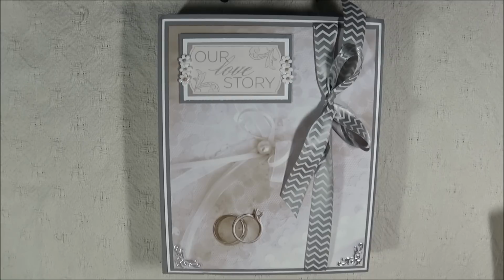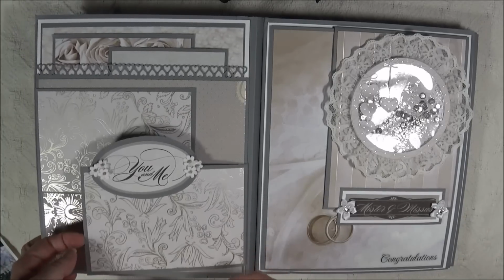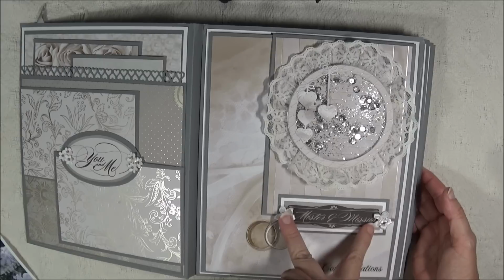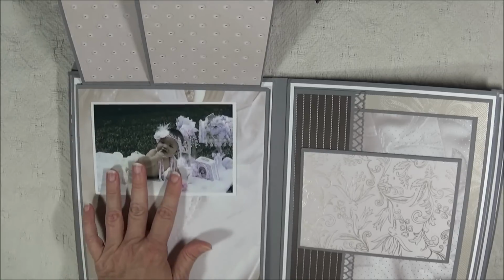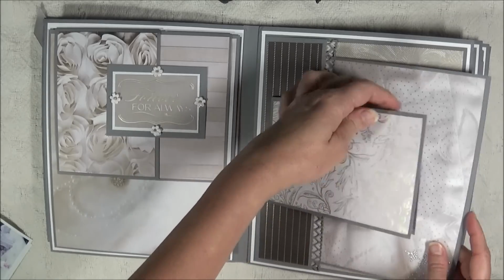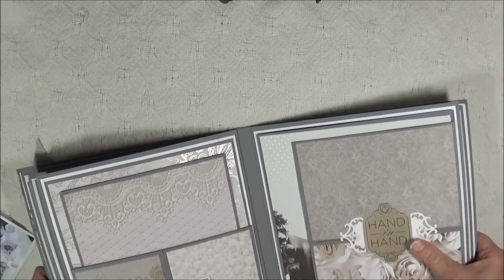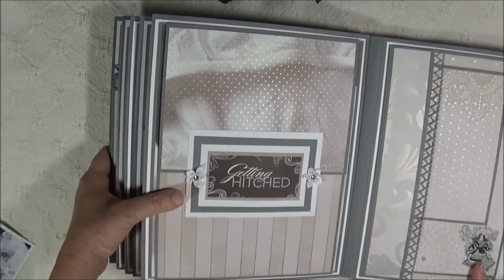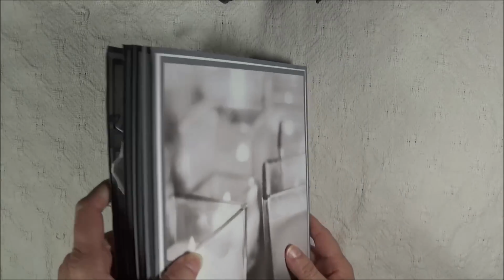Wedding Mini Album for my Daughter